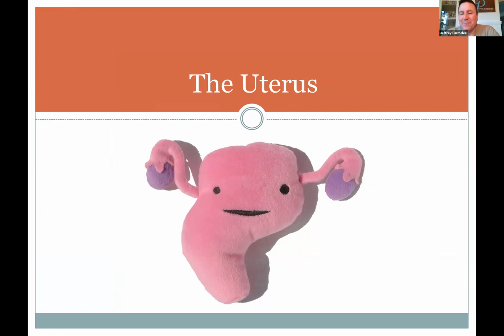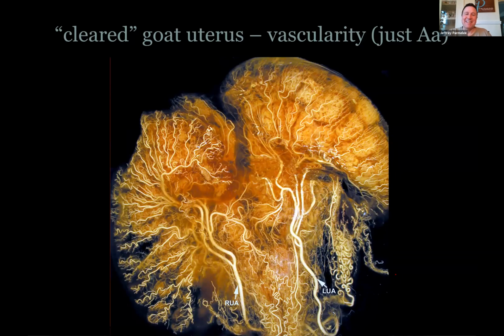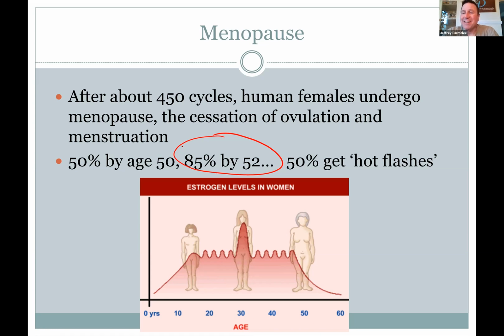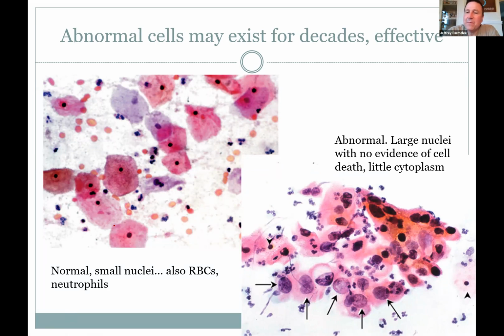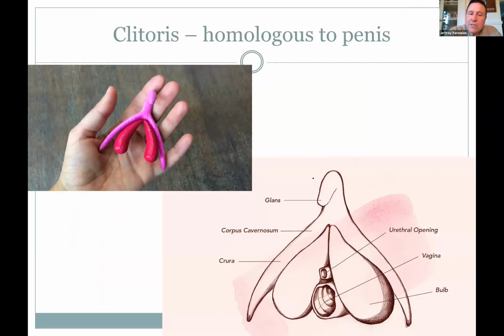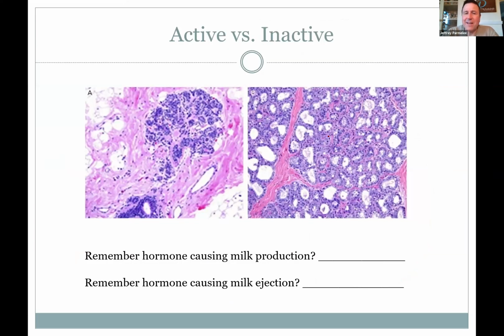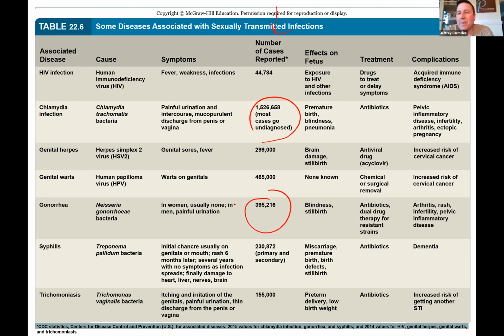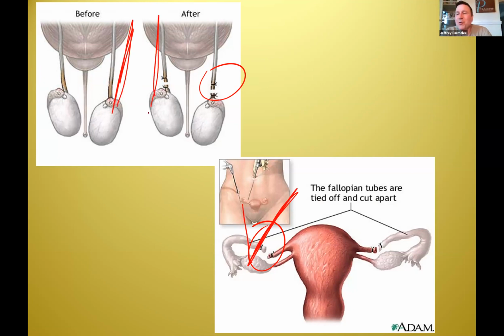A&P 2, Reproductive System Part 3 of 3. (Online Lecture)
Finishing Female reproductive anatomy and physiology, along with a discussion of STIs and birth control.